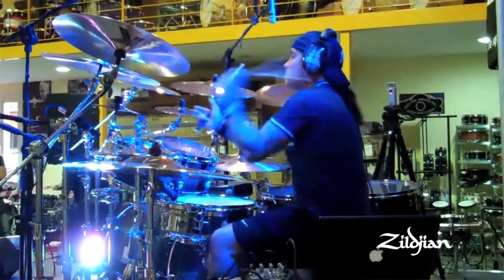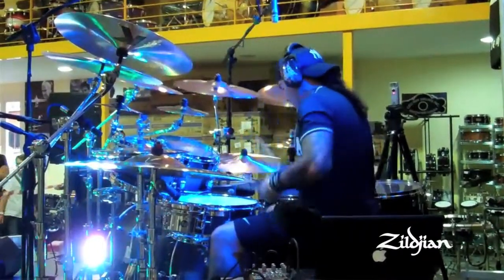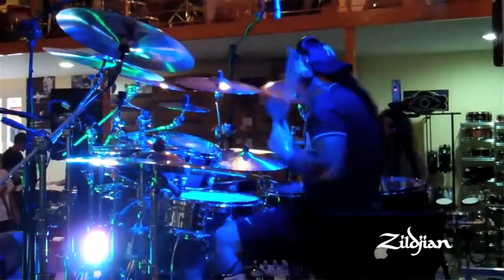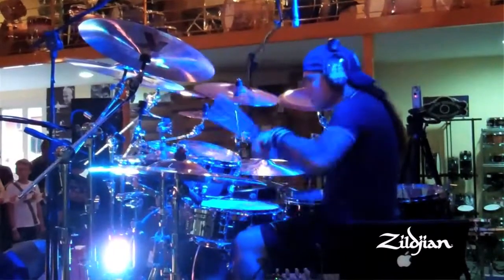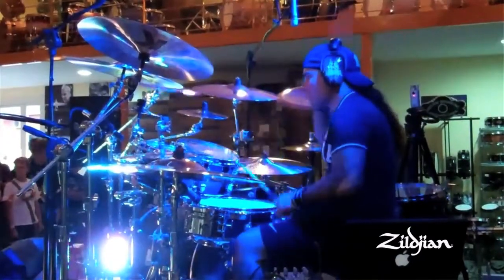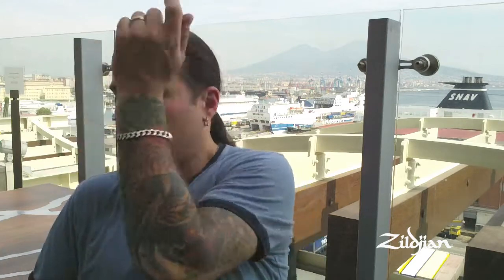Zildjian Behind the Scenes - Jason Bittner (Shadows Fall)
We sit down with Jason to talk about the recent clinic tour and what is going on in the studio with Shadows Fall.